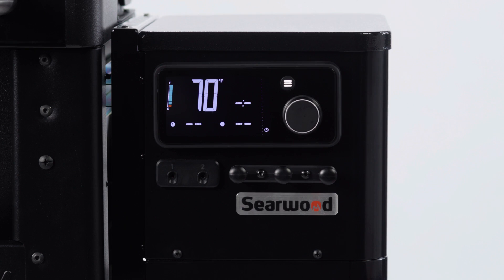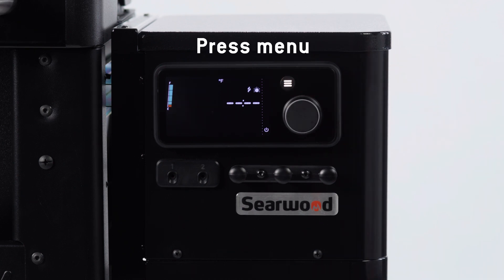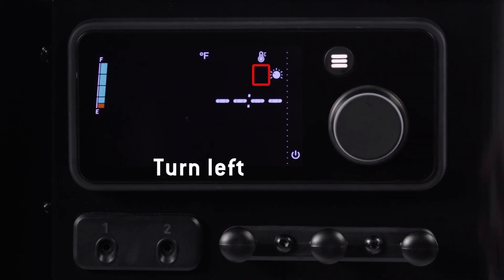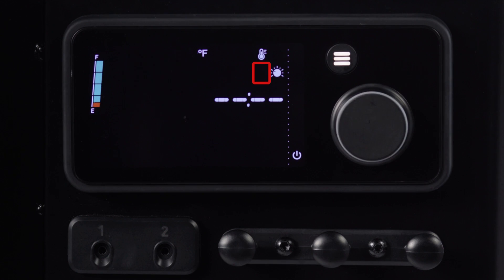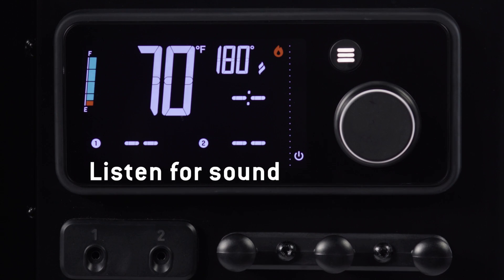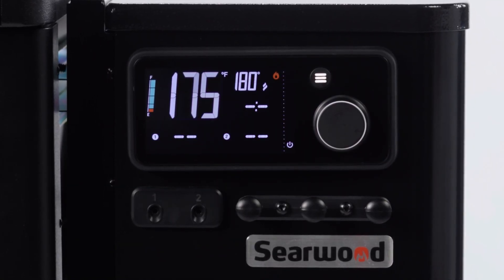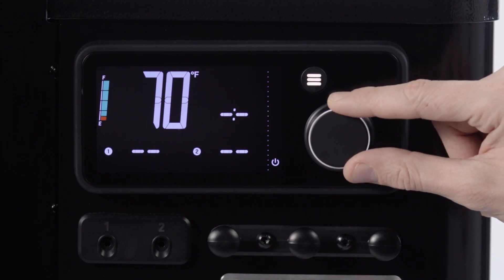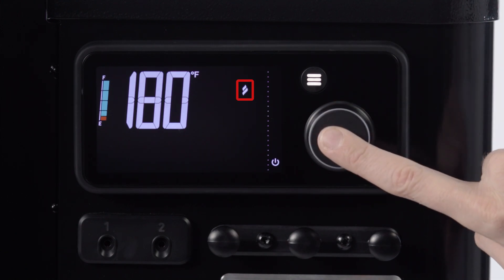Weber Searwood Pellet Grill: How to Set SmokeBoost with the Weber Connect LCD Controller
Follow along for step-by-step instructions for how to set the SmokeBoost function using your Weber Connect LCD Controller on your new Searwood Pellet Grill.